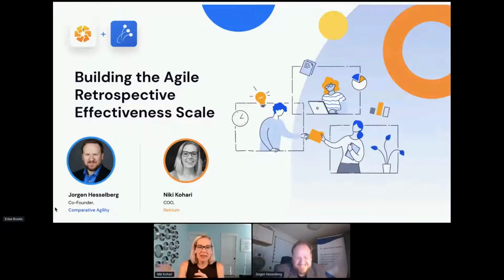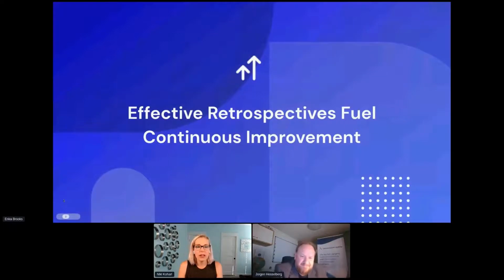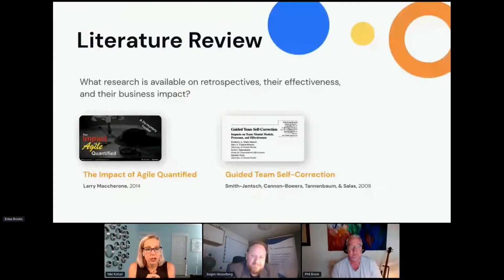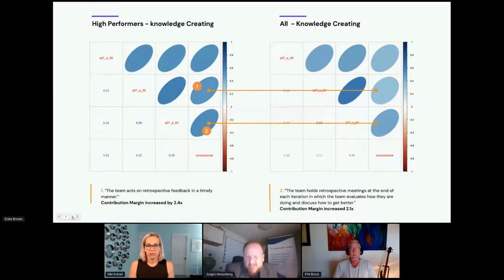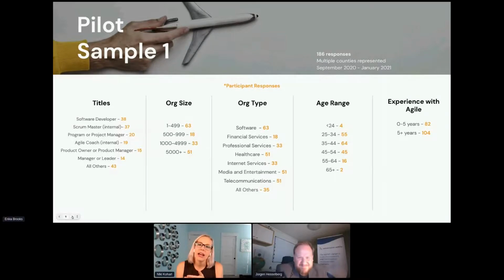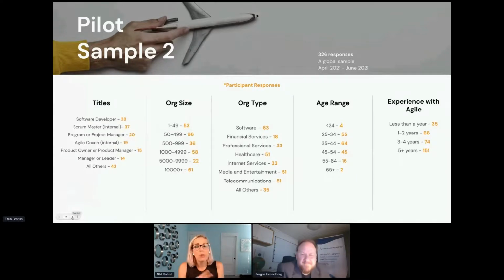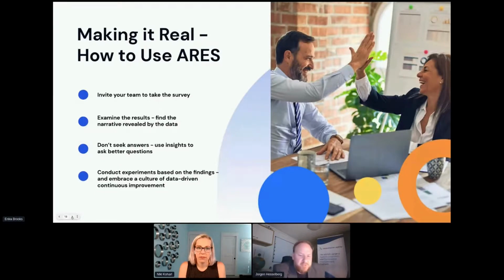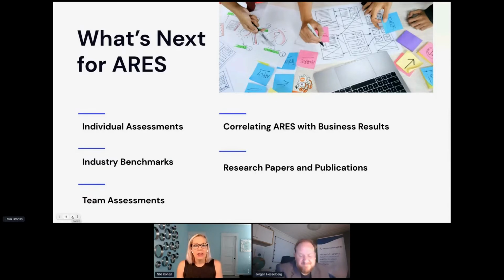WORKSHOP - Nikki Kohari & Jorgen Hesselberg - From Weak to Winning